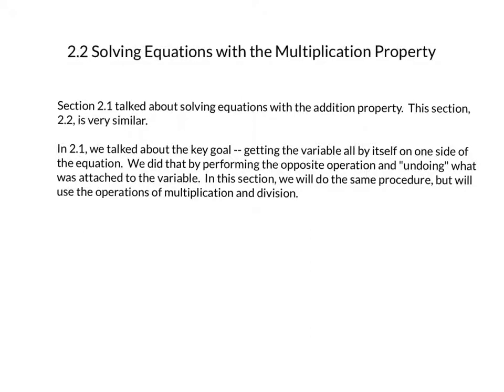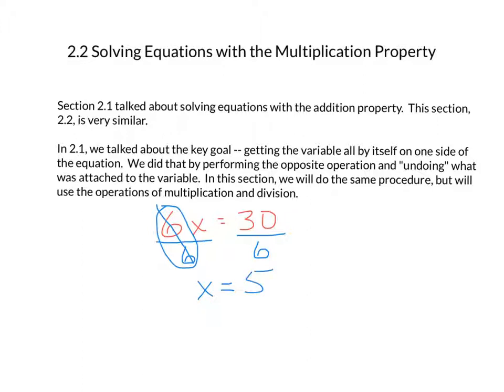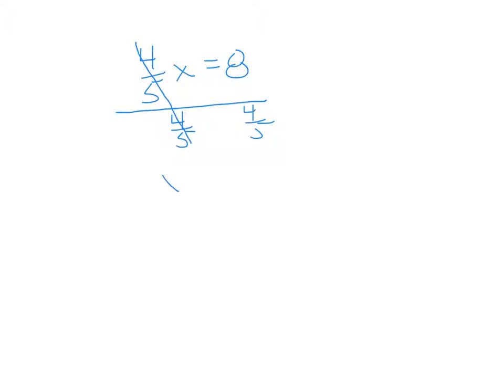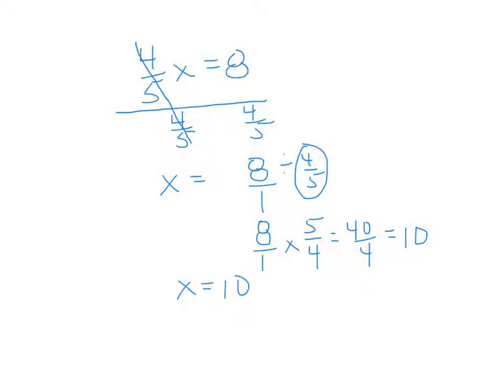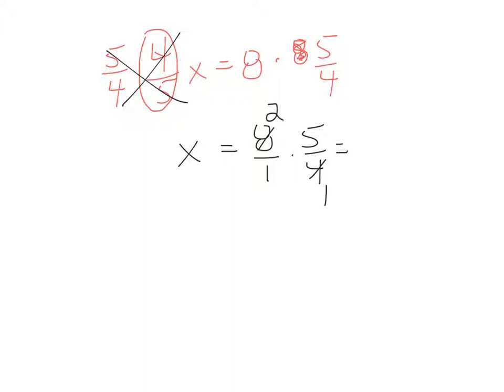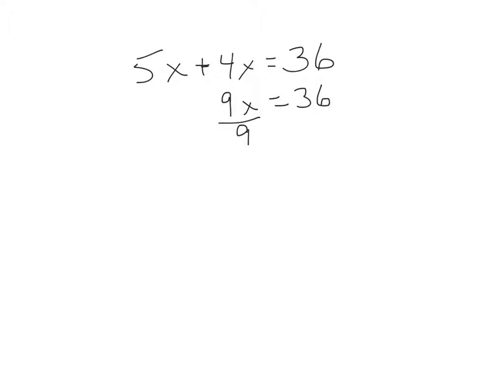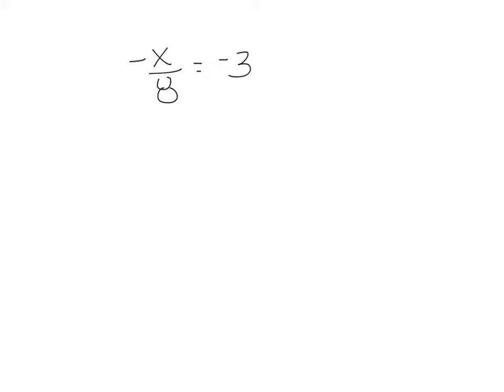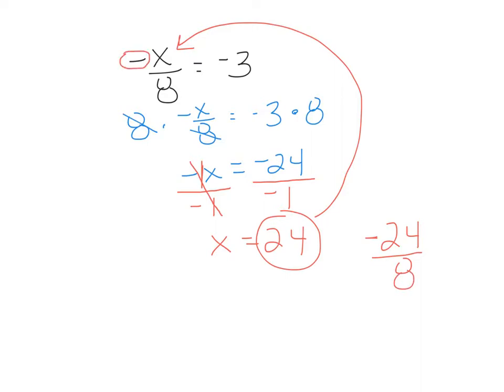University of Akron Math III Section 2.2 Linden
This is a video that discusses the concepts in Section 2.2.